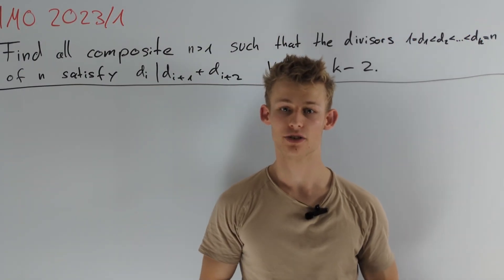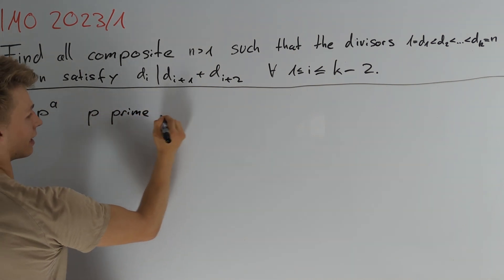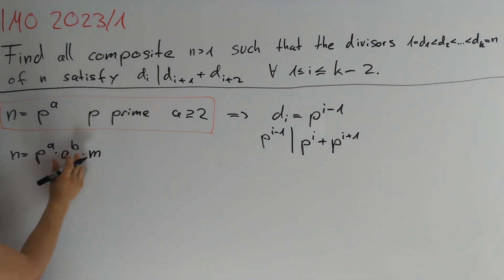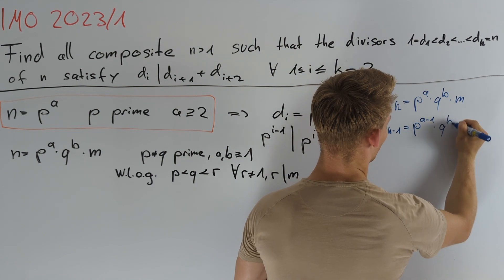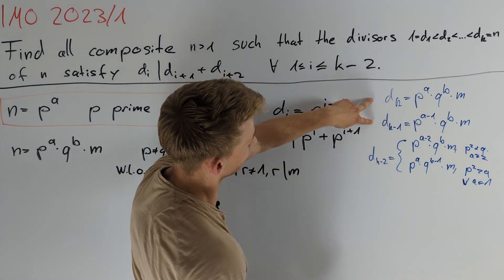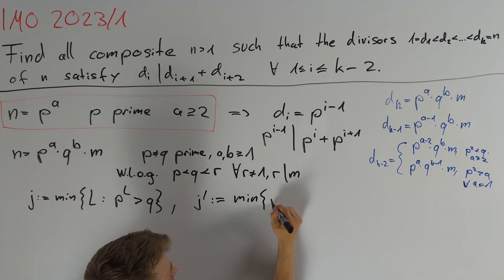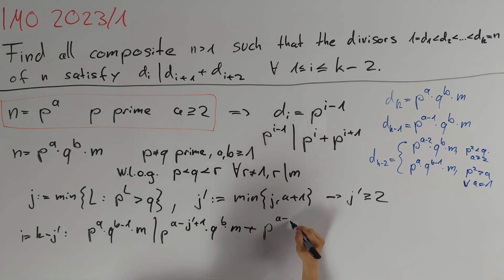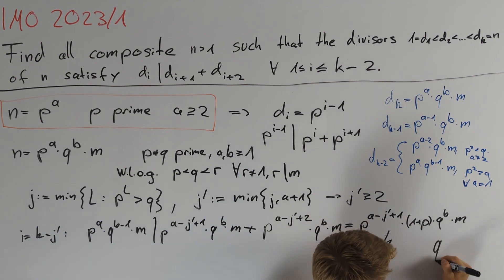INTERNATIONAL MATH OLYMPIAD 2023 | Problem 1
00:00 Problem Statement
00:32 Solution

difficulty: 5